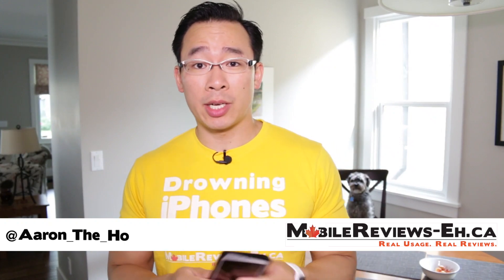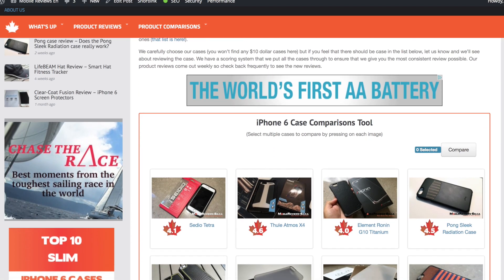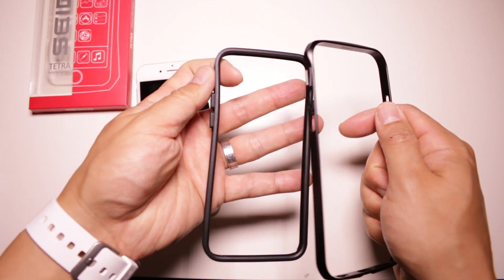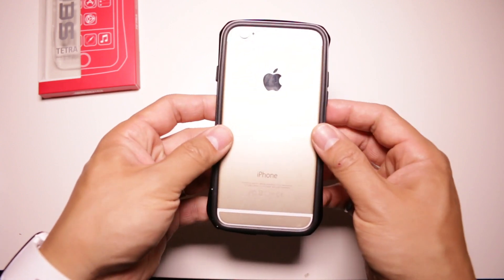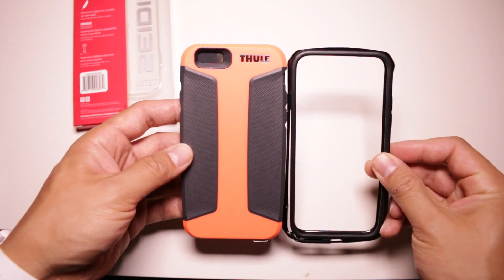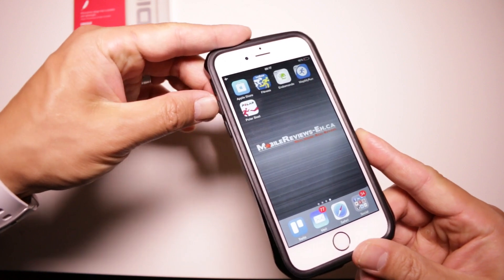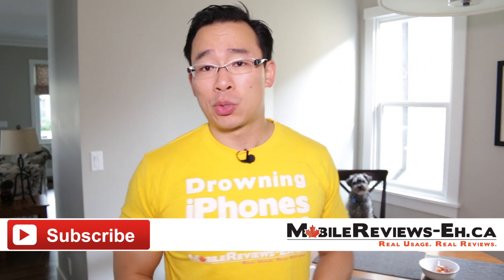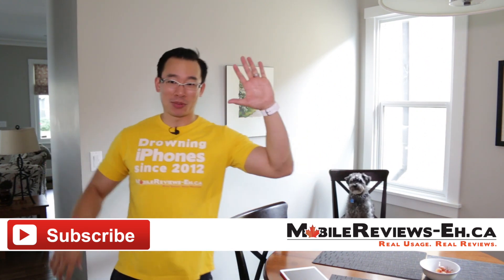How minimalist can you go? - Seidio Tetra Review - iPhone 6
Not the first metal bumper I'd go with my iPhone but the Tetra is still pretty good!

The iPhone feels quite solid in the Tetra and unlike other pure metal bumpers, doesn’t feel as rigid which might not be the right word to use. The minimalism of this case is the greatest strength of the Tetra. Access to your iPhone is a little subpar when considered to other cases but this case is worth getting if you need something that doesn’t get in the way.

Based on our time with the case, we’ve given it a score of 4.1 Eh’s out of 5. That puts it at a slightly higher than average score but there is a caveat to this score when compared to other metal bumpers like the Draco design and the Armond.

In terms of design, the Tetra comes in two pieces with the inside piece being made from TPU and the other shell made from CNC’d aluminum. This is one of the lightest cases that we’ve reviewed as you’ll barely notice it on your iPhone. This case does feel thinner than the other bumpers as it doesn’t have an excessive edge to the case.

In terms of build quality, the bumper feels a little looser after using it across two different iPhones and over half a dozen installs which might be a concern for somebody looking to use this in their iPhone case rotation. This might also be a problem for dust and debris. The Tetra does fit together fairly well and will allow you to use pretty much any non-edge covering screen protector.

Installation of the case is fairly simple as you fit the iPhone into the TPU frame and then snap the aluminum bumper together. I’ve gone and installed it incorrectly a couple of times as I am not terribly aware of which side of the case matches with the iPhone.

In terms of protection, the Tetra does have multiple layers which other bumpers don’t, the bumper getting looser over time may be an issue for dust and debris for some people and despite all the “protection talk” on their website, the Tetra isn’t drop rated. This is a far cry from the Thule Atmos X4 we previously reviewed.

Now, I did mention that there was a caveat to the score and it has to deal with the protection of the Tetra vs. the other metal bumper cases. From perspective, despite having multiple layers, I do feel that that all aluminum bumpers will offer more general protection than the Tetra, especially from bending.

In terms of accessing your iPhone, I generally hold these minimalistic cases to a higher standard and because of that, access of your iPhone inside the case is pretty subpar. The buttons don’t have the same click as a naked iPhone does and the cutouts for the headphone jacks and lightning port doesn’t really allow for third party accessories. Even my belay cord, which is just a smidge larger than a regular Apple cable is tough to use with this case.

There are no screen accessibility issues with this case which is nice. The edges are almost too low for my liking but I didn’t ding the case for that as they are high enough that it will keep the camera lens off a flat surface which is something I can’t say for the Armond or Draco Design.